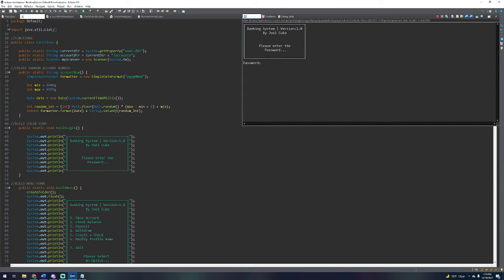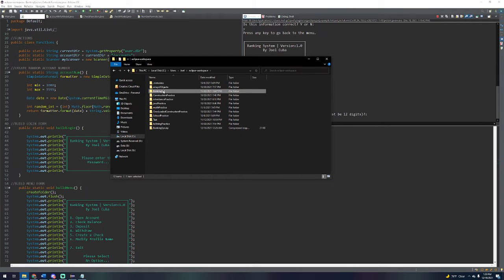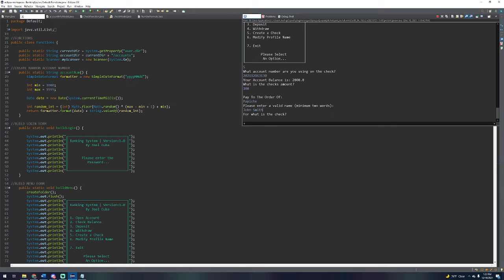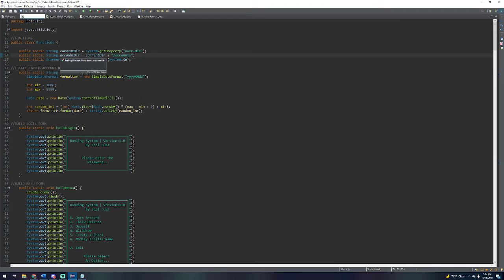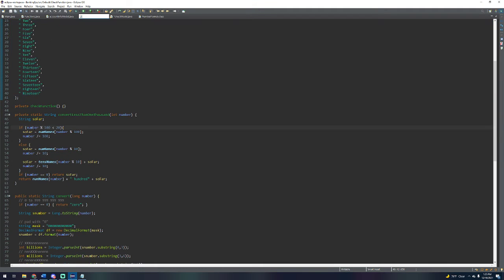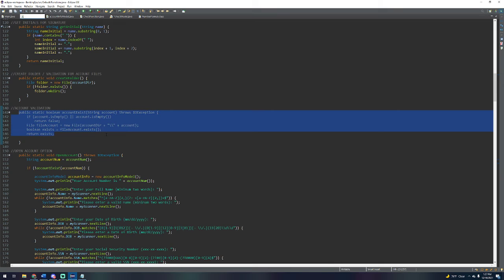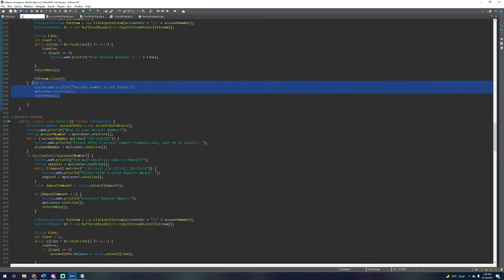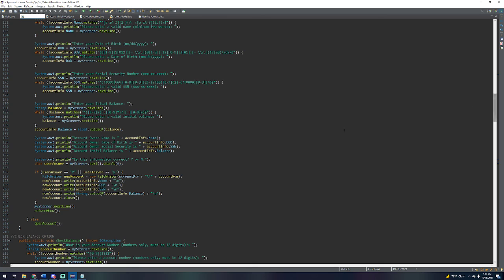Final Project Java ( Banking System)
Made by Joel Cuba